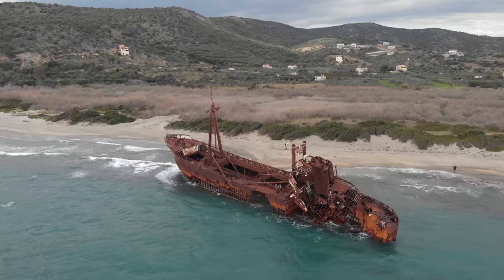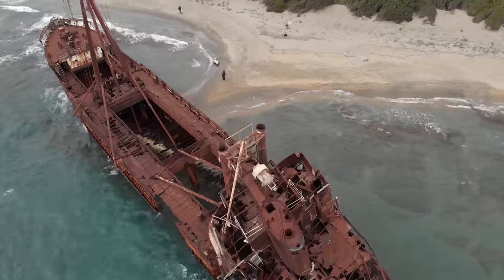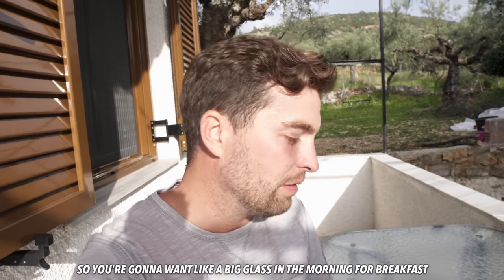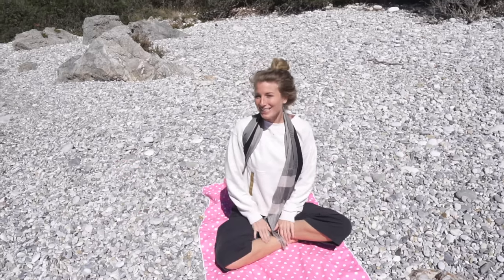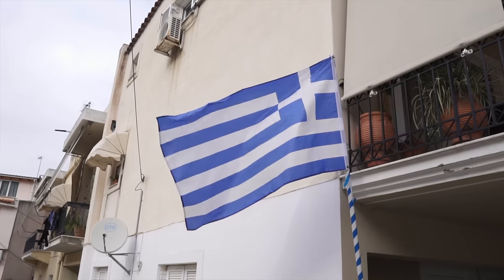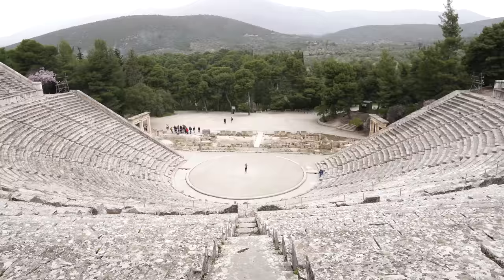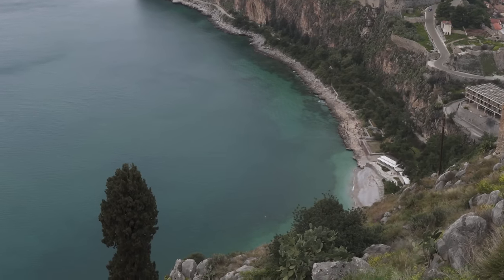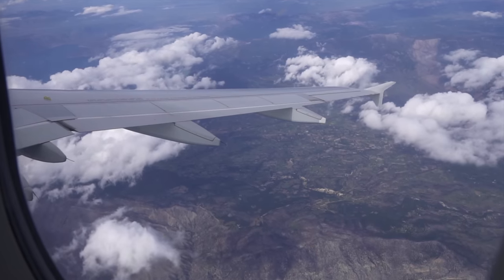ULTIMATE PELOPONNESE, GREECE ROAD TRIP - Kardamyli, Nafplio, Epidaurus (and LIFE UPDATE)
Don't miss an incredible road trip through the Peloponnese when you come to Greece!

In today's Peloponnese travel vlog we are going to show you why this little peninsula should not be overlooked on your next trip to Greece! We visit the quaint beach town of Kardamyli, explore Nafplio and the surrounding area, and take a trip to the Ancient Theatre of Epidaurus.

If you've been following our channel for awhile you know that our videos were filmed from March 2019-March 2020. Don't miss the end of this video where we give a little life update and answer a few questions to get you up to speed on what we are doing now!

Episode 115 | Peloponnese, Greece
Things to do in the Peloponnese | ULTIMATE PELOPONNESE, GREECE ROAD TRIP

Chapters:
00:00 intro
01:03 dimitrios shipwreck
02:45 kardamyli
07:17 nafplio
09:28 epidaurus
11:42 palamidi
14:02 LIFE UPDATE